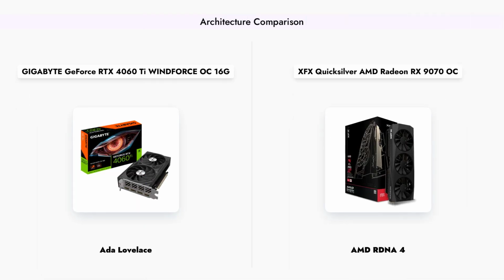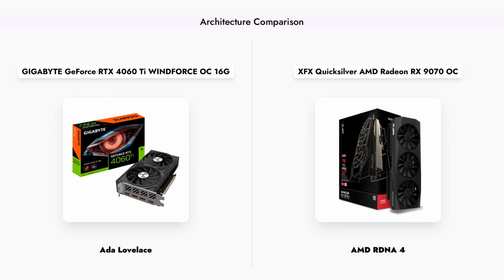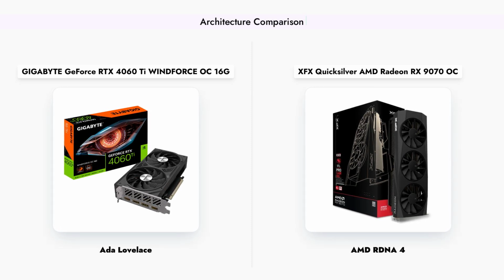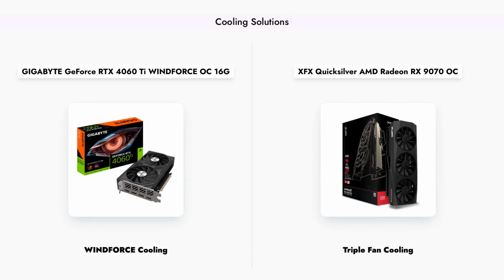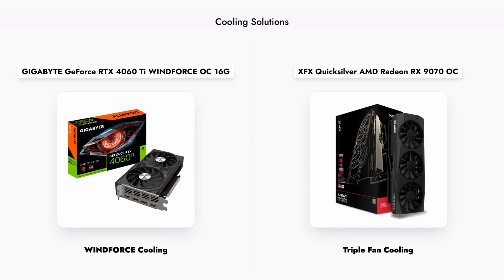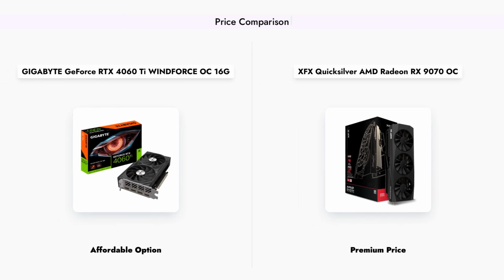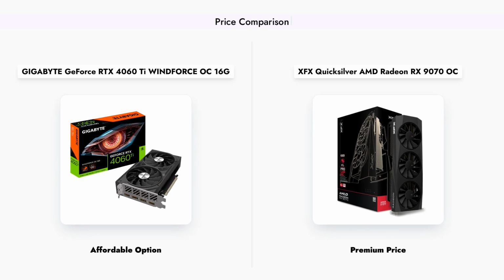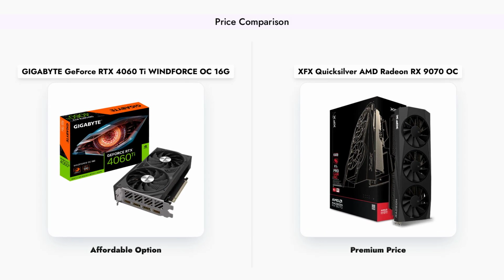🚀 GIGABYTE RTX 4060 Ti vs XFX RX 9070 OC 🖥️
In this video, we compare two powerful graphics cards: the GIGABYTE RTX 4060 Ti and the XFX RX 9070 OC. We discuss their performance, features, and which one offers the best value for gamers. Watch to see which GPU comes out on top! Use these links for best price.

00:00 Introduction
00:31 Architecture
01:08 Cooling Solutions
01:46 Price Comparison
02:17 Conclusion